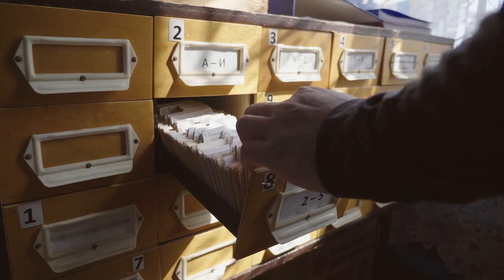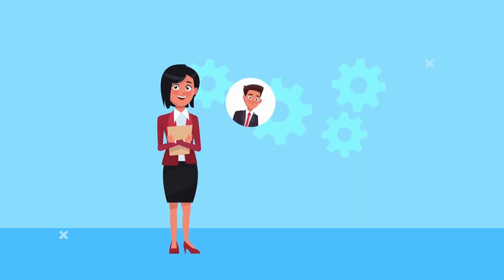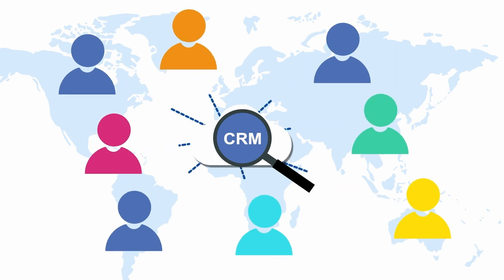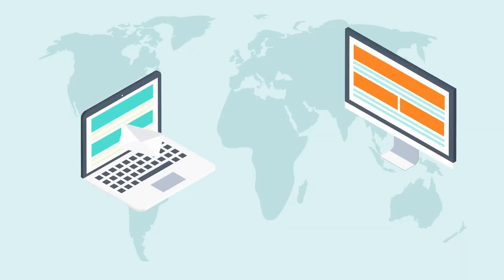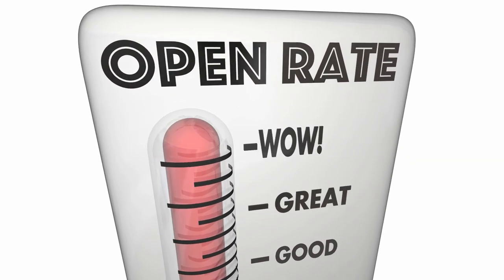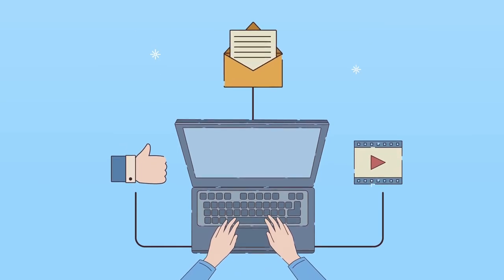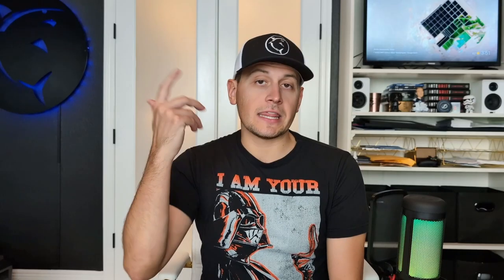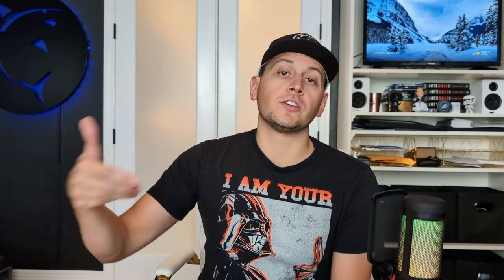Finding Sales in your Database as a realtor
When's the last time you emailed your database??

It's a GOLDMINE for those that do it regularly.

I'm going to break down the dos and don'ts as well as some ninja tricks for finding sales in your database.

Steal my strategies from this video.

► Where to follow and listen to Chad Leonberg

00:00 Introduction
00:36 Is your Database your entire database?
01:35 Email
03:13 Build on-platform audience off-platform
04:18 Events